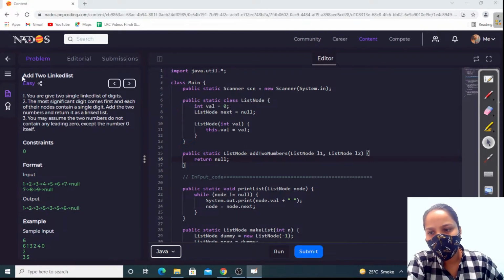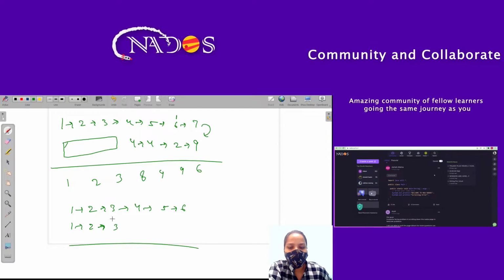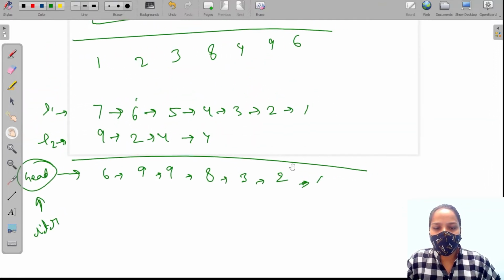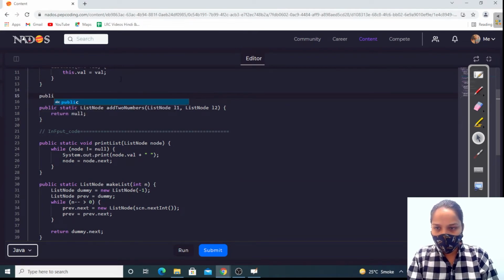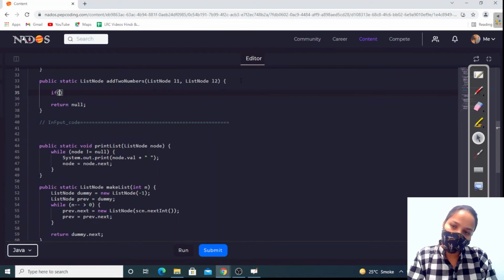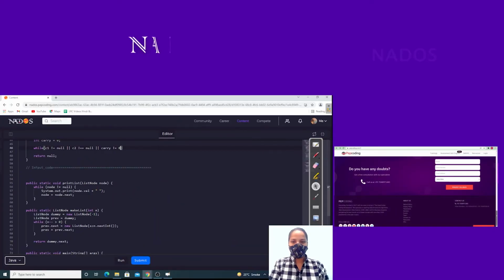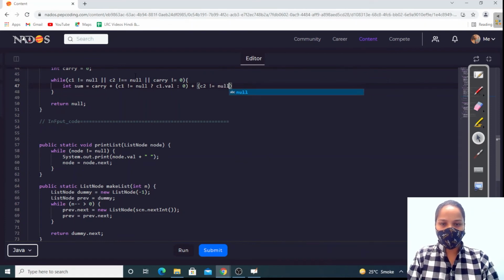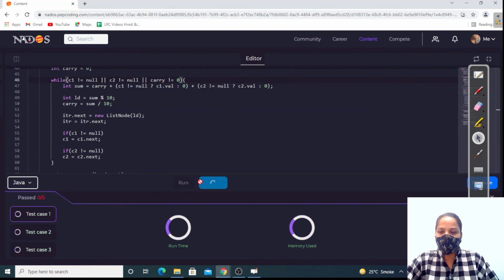Add Two Linkedlist Easy | Module : LinkedList| In English | Java | Video_14